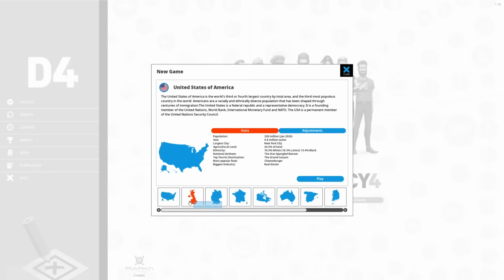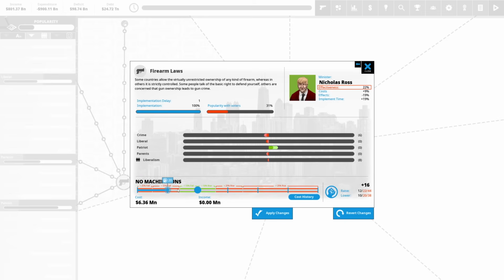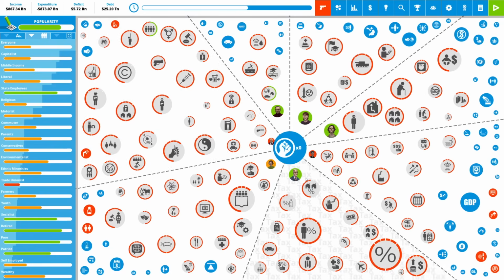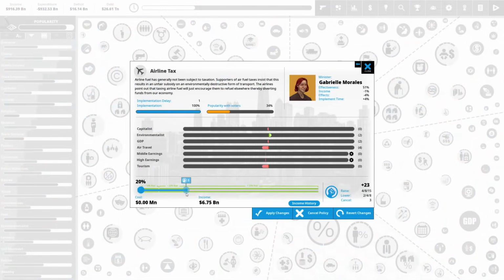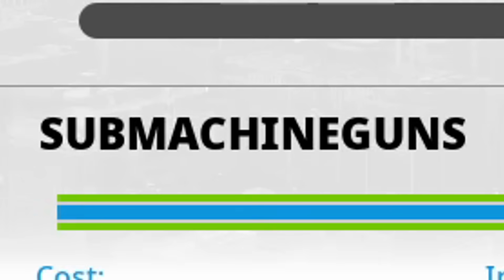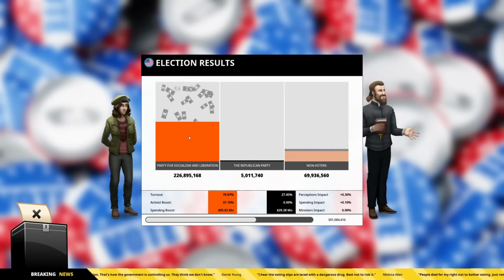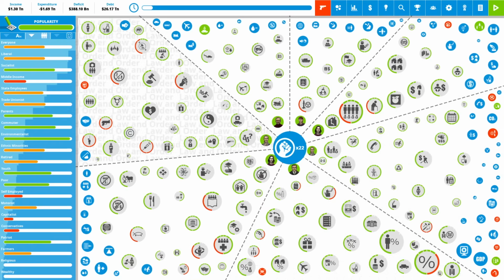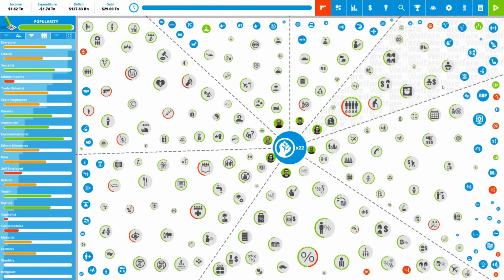Converting America from Capitalism to Communism in Democracy 4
In this Democracy 4 challenge video join us as we seek to start a socialist utopia and reform the corrupted corporate kleptocracy of the United States. Wage workers of North America unite - it’s time to cast aside your corporate chains and convert the capitalist system into Communism! From each according to their tax liability to each according to their nationalized needs - it’s time to create fully automated luxury space communism in one country - Democracy 4 style!

Consider donating BAT through the brave browser

Table of Contents:
Introduction 0:00
Setup & How to Play 1:10
Term 1  (Years 1-4) 3:36
Term 2  (Years 4-8) 9:45
Term 3  (Years 8-12) 14:00
Terms 4&5  (Years 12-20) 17:17
Final Term  (Years 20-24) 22:12
National Overview 24:34